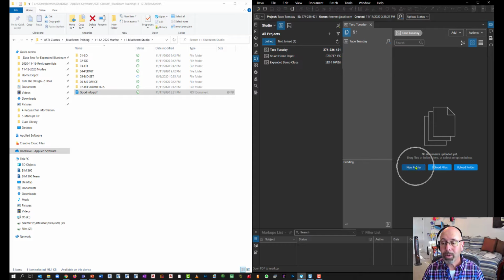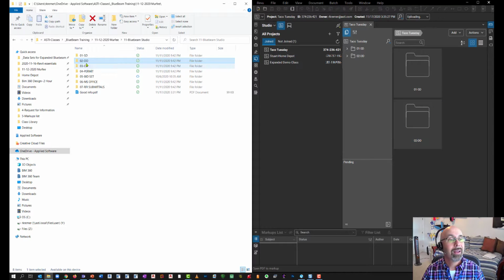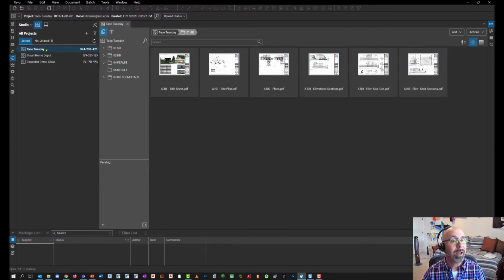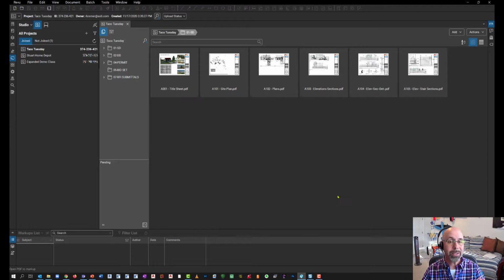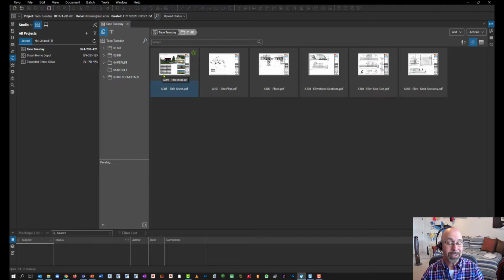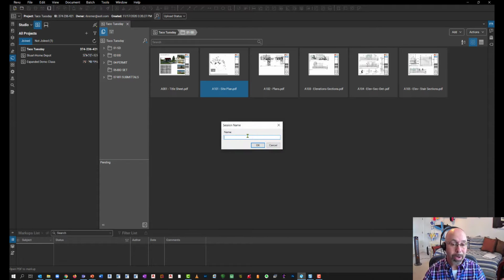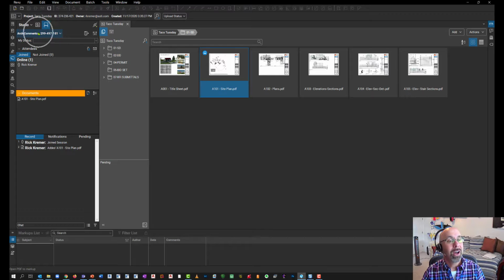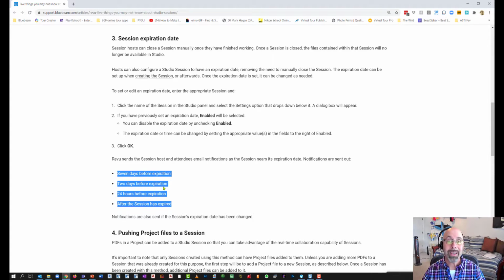Bluebeam Video Template-Studio Sessions Settings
IN this "Session" I will go trough on how to set up and use Bluebeam Studio Projects and Sessions.. Also I will answer a question from a customer on how to set up the expiration date on a Studio Session